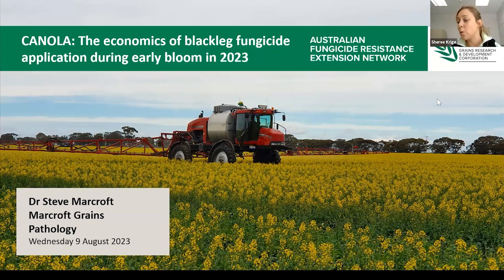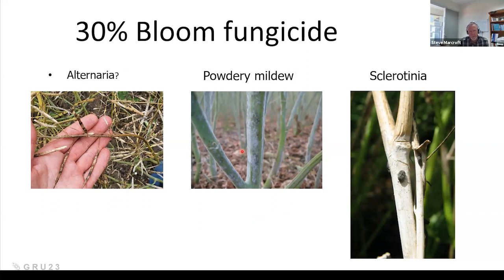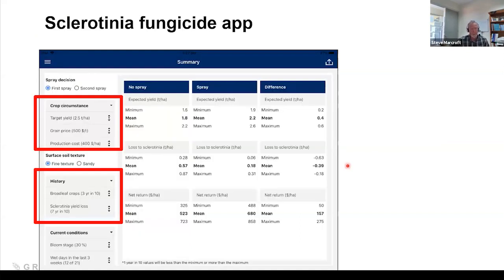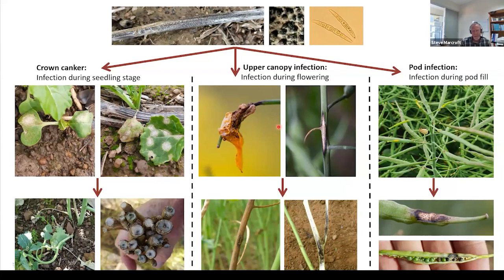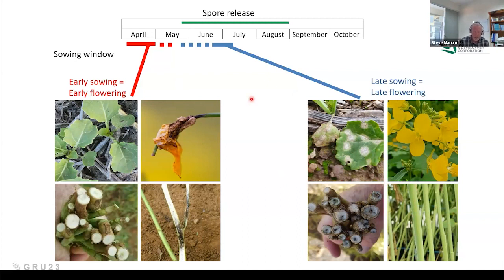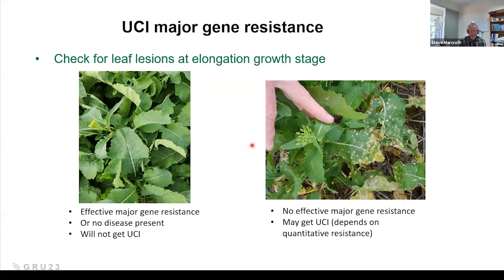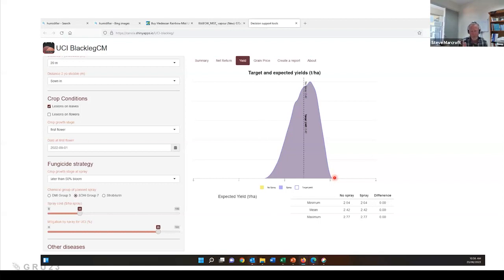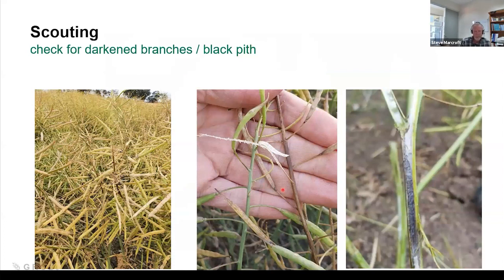AFREN Fungicide Resistance Update Webinar - Canola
Canola: The economics of blackleg fungicide application during early bloom in 2023 with Dr Steve Marcroft (Marcroft Grains Pathology).